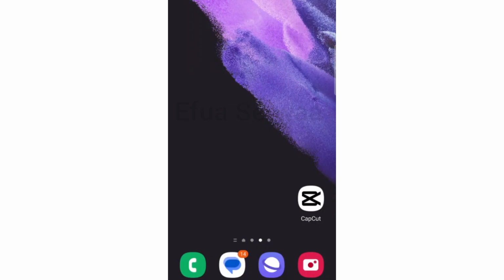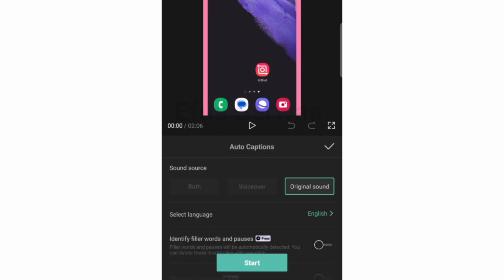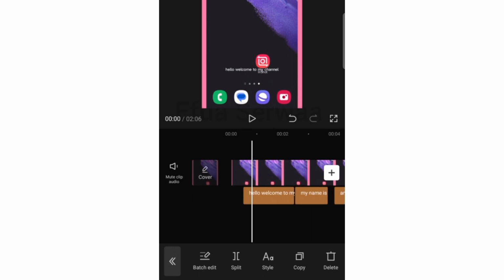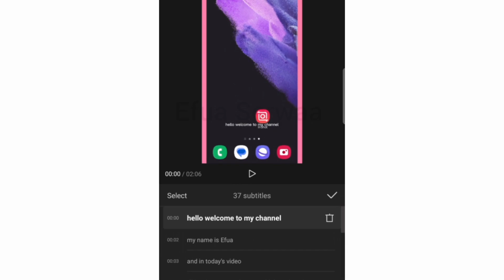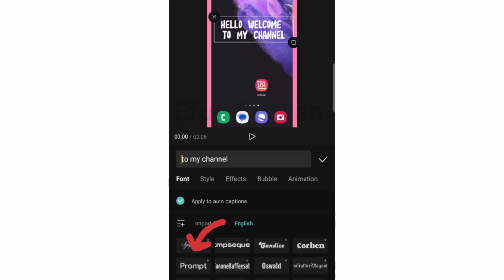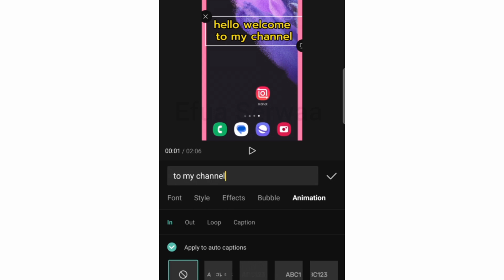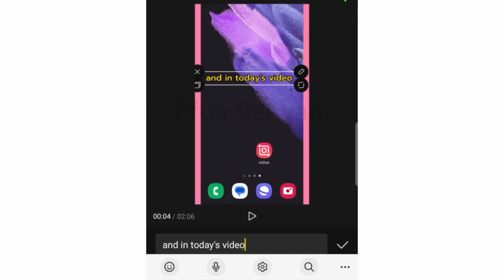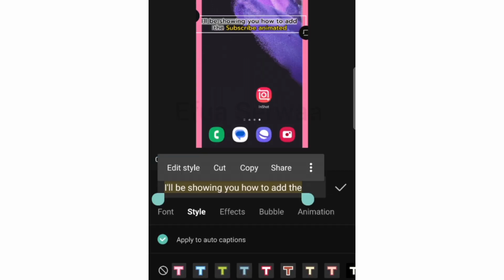How to Add Subtitles & CAPTIONS to Videos on iPhone and Android using CapCut| SUPER EASY|Efua Serwaa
Hello Loves, Welcome to Efuaserwaa… In today’s tutorial, you’ll learn a quick and super easy way to add captions (or subtitles) to any video using the CapCut app! It is very beginner friendly, you’ll wish you knew this easy way earlier!

• What $41 Will Get You in Ghana Grocery Store | Cost Of Food in Ghana |Budget Grocery Shopping
• Do You Have Dates and Coconut? Make This Simple Delicious DATE MILK RECIPE in 5 MINUTES